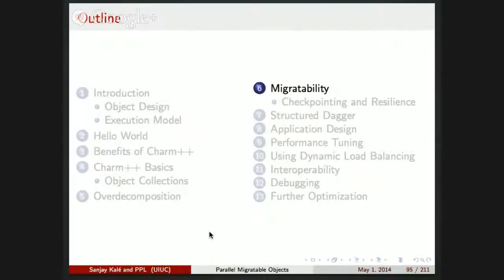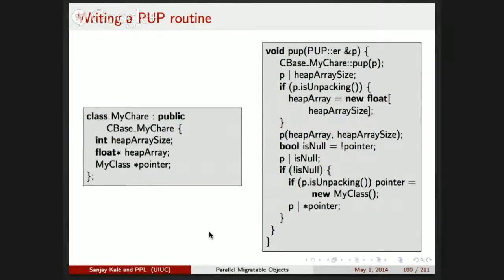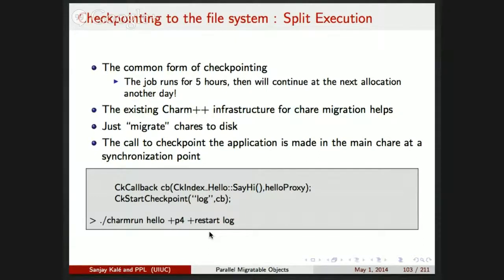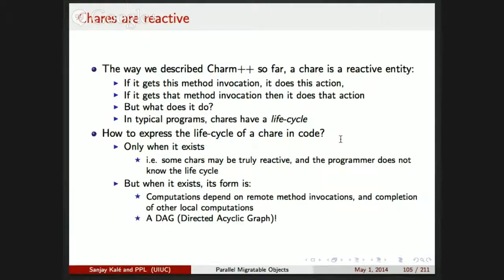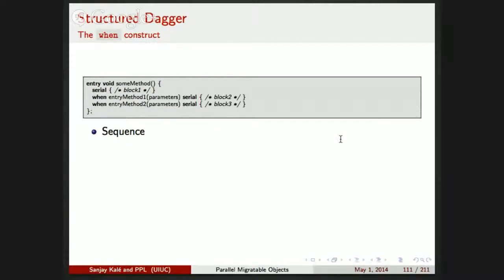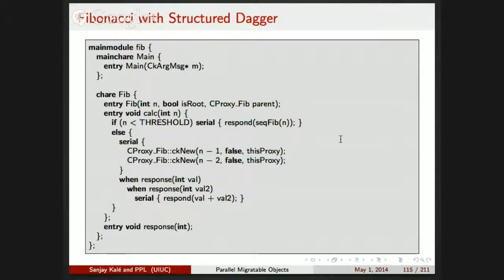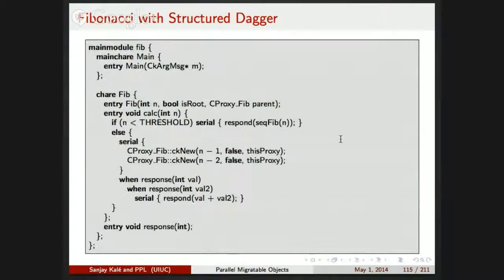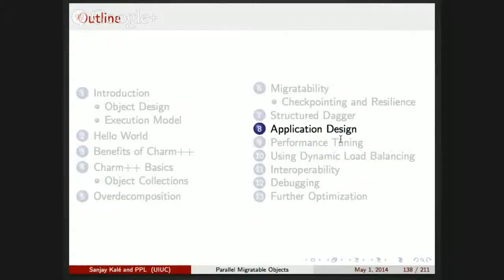Charm++ Workshop 2014, Day 3, Tutorial Part 2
-Phil Miller, Harshitha Menon, Eric Mikida